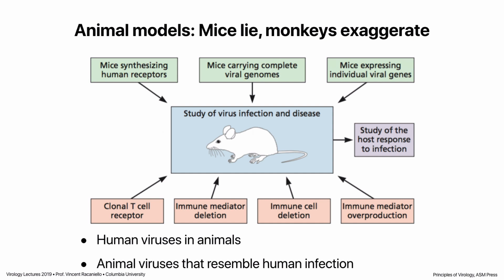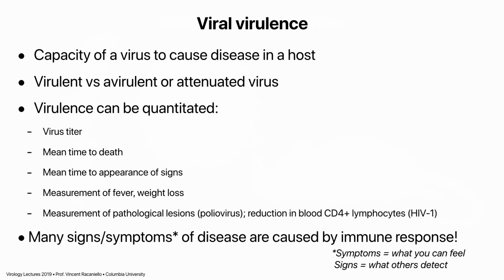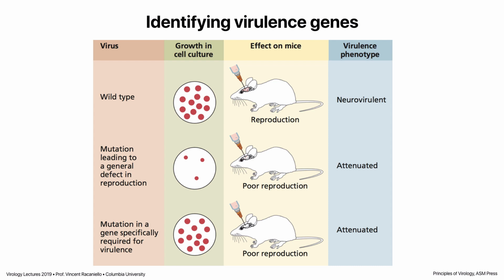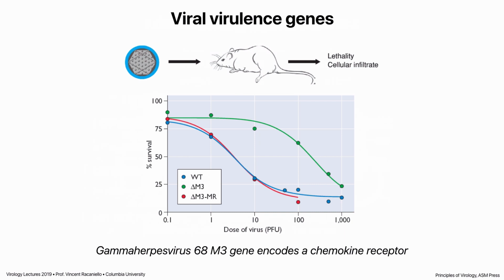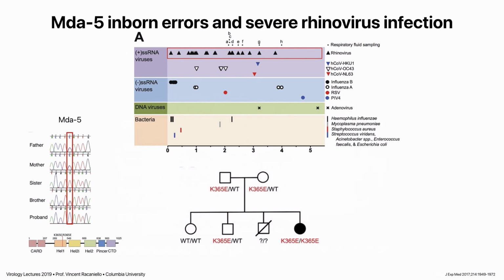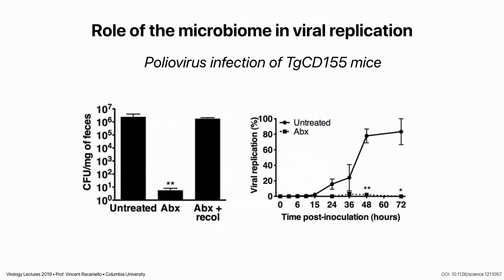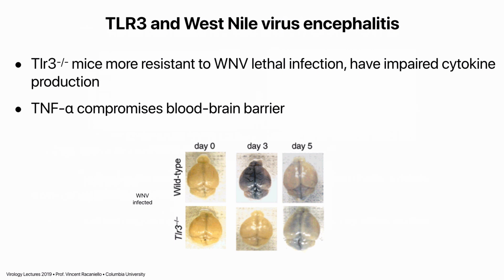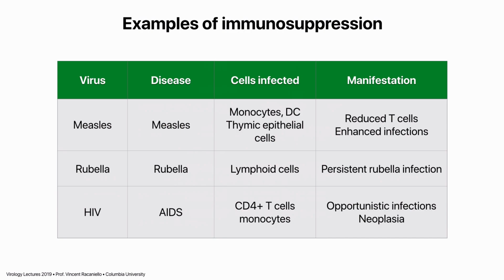Virology Lectures 2019 #15: Mechanisms of pathogenesis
Viral pathogenesis, the development of disease in a host, is a combination of the effects of virus replication and the immune response. In this lecture we discuss how to measure viral virulence, and how to identify the viral and host genes that regulate this property. We consider specific mechanisms by which CD8 T cells, CD4 T cells and antibodies cause disease, and how virus infections lead to immunosuppression.